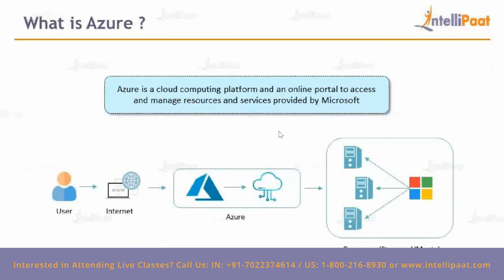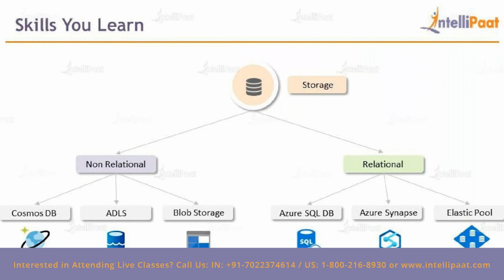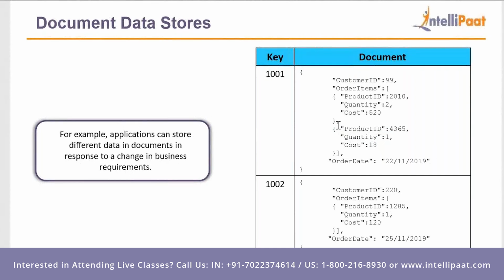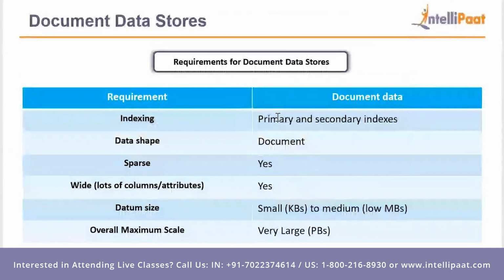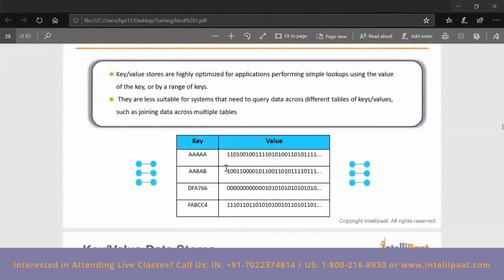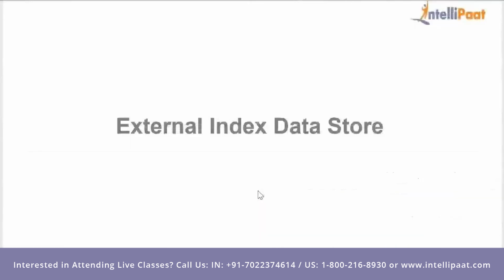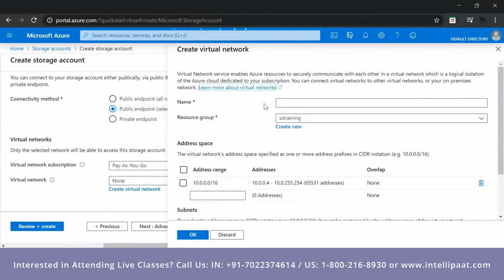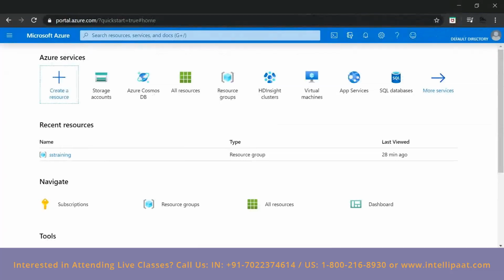Azure Data Factory | Azure Data Factory Tutorial | Azure Data Engineer | Intellipaat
In this Azure data factory tutorial for beginners video you will learn what is azure, what is data factory, advantages of azure over aws, azure data engineer associate course, introduction to non relational data stores, why nosql or non relational db is needed in detail.

📰 Interested to learn Azure still more?

Are you looking for something more? Enroll in our Microsoft Azure Data Factory training & certification course and become a certified Azure Professional It is a 24 hrs instructor led Azure training provided by Intellipaat which is completely aligned with industry standards and certification bodies.

Intellipaat Edge
1. 24*7 Life time Access & Support
2. Flexible Class Schedule
3. Job Assistance
4. Mentors with +14 yrs
5. Industry Oriented Course ware
6. Life time free Course Upgrade

If you want to fast-track your career then you should strongly consider Azure. Cloud computing and cloud infrastructure are today some of the most powerful shifts that are happening in organizations around the world that want to benefit from its strengths like low cost, instant availability and high reliability. The Intellipaat industry-designed Microsoft Azure training is for those looking to make a solid career in the Microsoft Azure domain and become a Microsoft Azure certified professional. The salaries for Azure professional are very good. Hence this Intellipaat azure video is your stepping stone to a successful career!